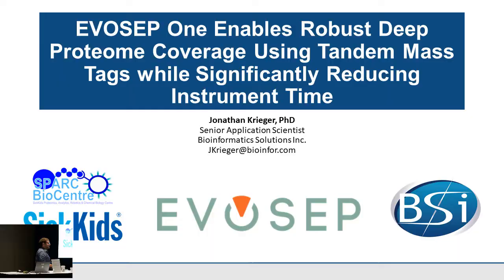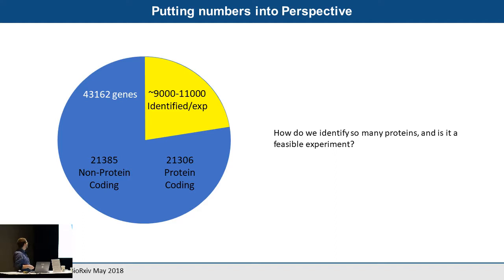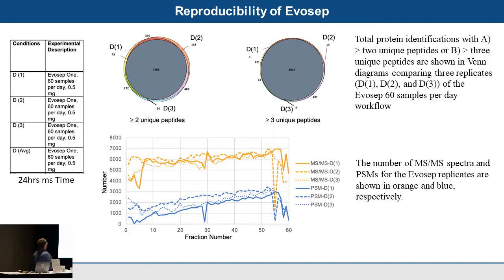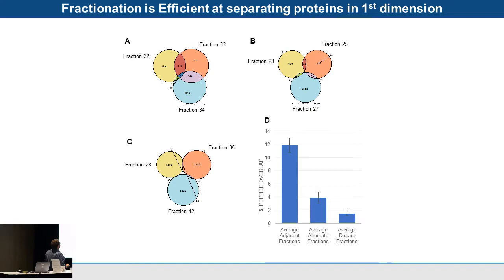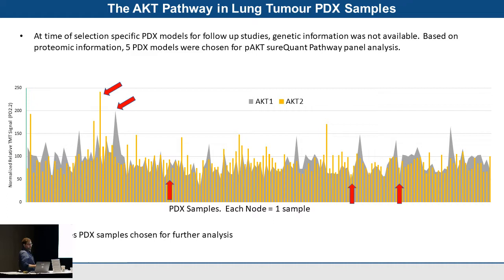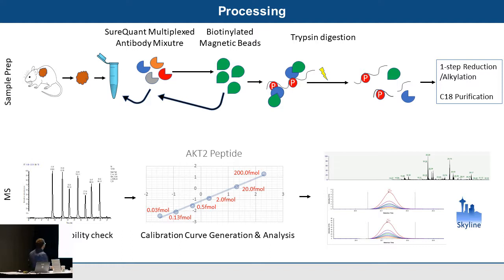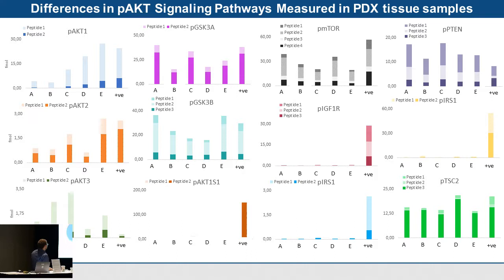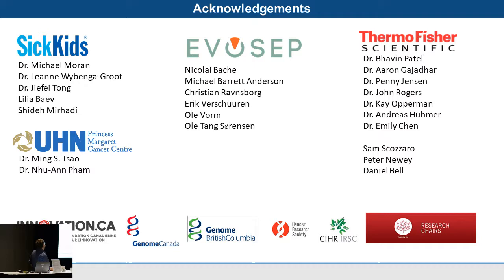ASMS Breakfast seminar part 2: Jonathan Krieger, PhD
Evosep breakfast seminar at ASMS 2019 with Jonathan Krieger, PhD, Senior Applications Scientist at Bioinformatics Solutions Inc. presenting: "Evosep One Enables Robust Deep Proteome Coverage Using Tandem Mass Tags while Significantly Reducing Instrument Time"